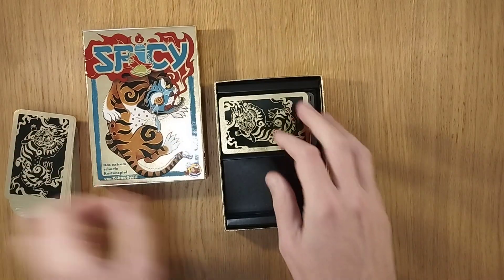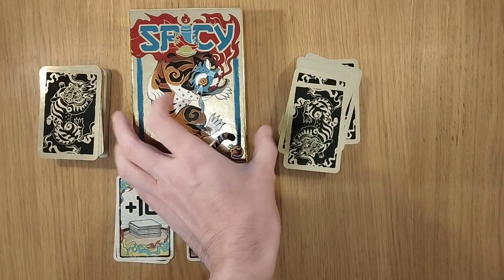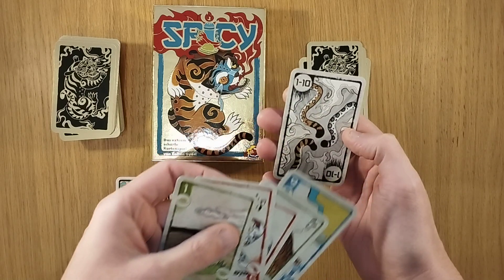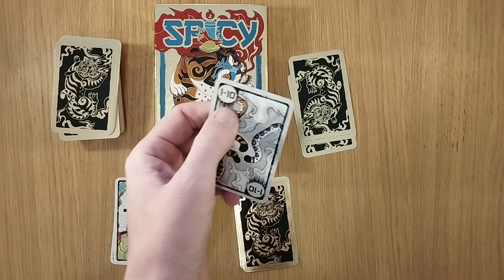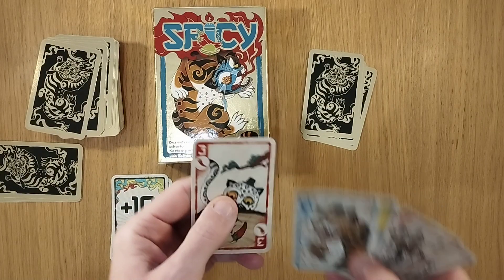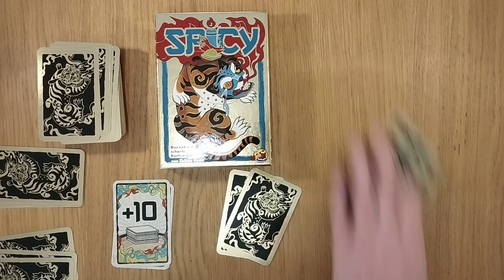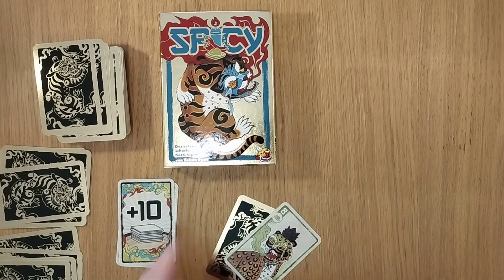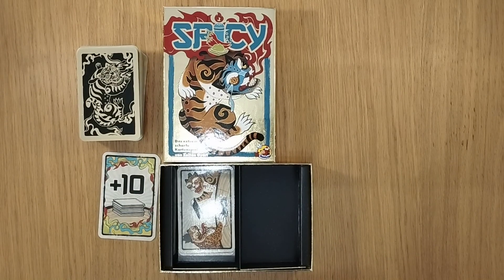Spicy how to setup play and review buffling card game AmassGames